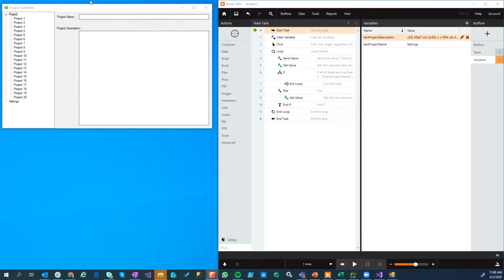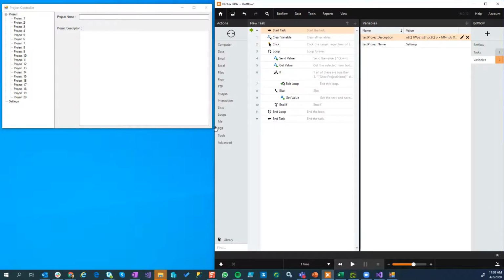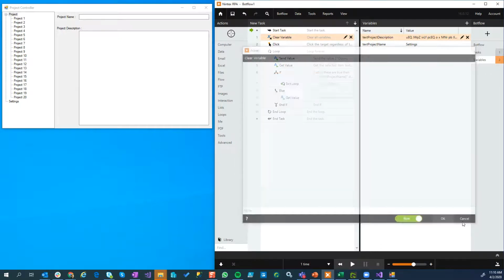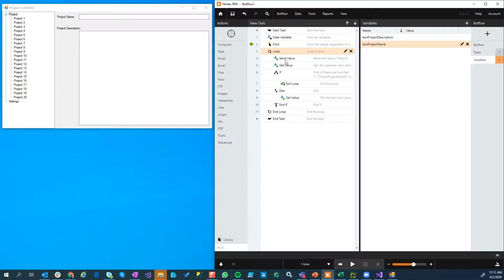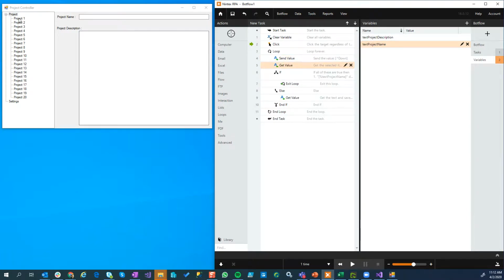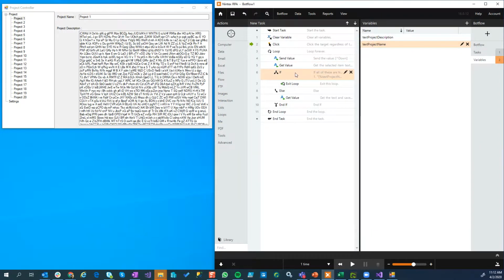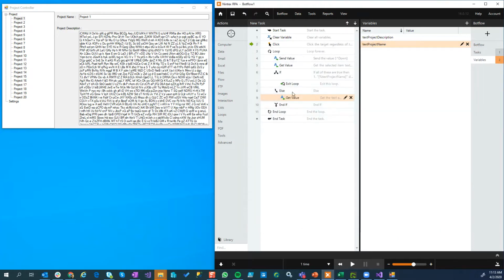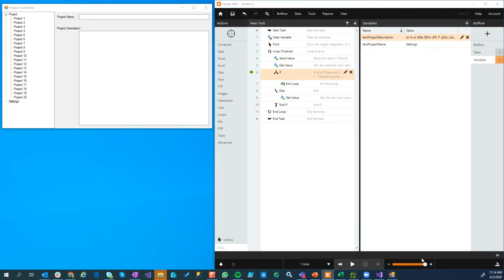Nintex RPA - Interacting with Custom Apps